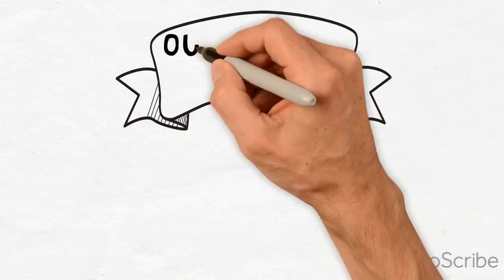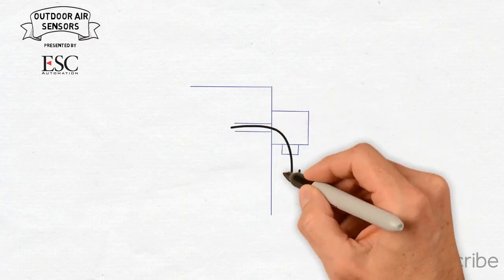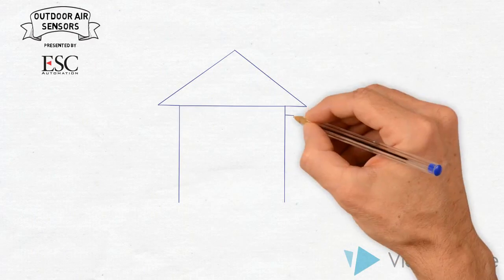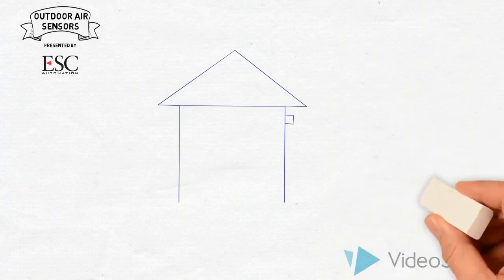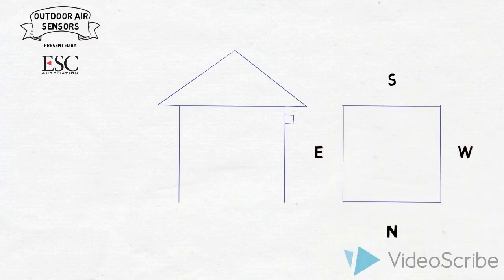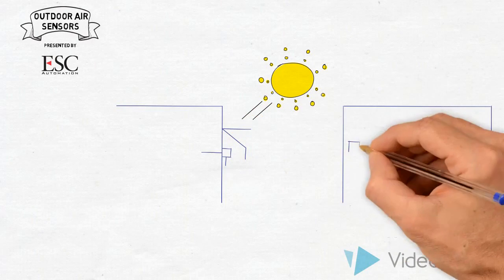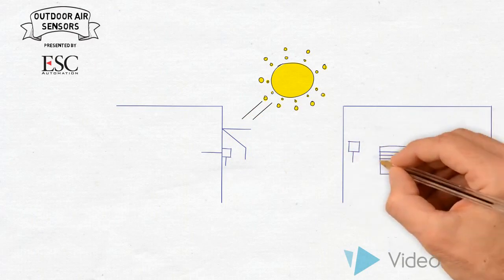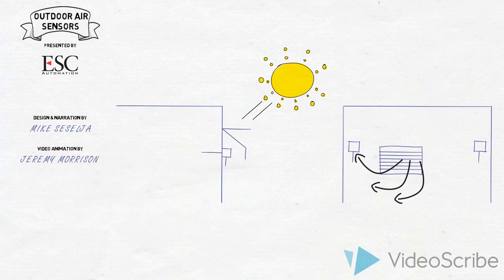ESC Automation: Outdoor Air Sensors (OAS)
One of the most critical sensors in a building automation system is the outdoor air sensor (OAS). In three minutes this video goes over valuable installation practices and problems to help increase awareness when working with or installing an OAS.